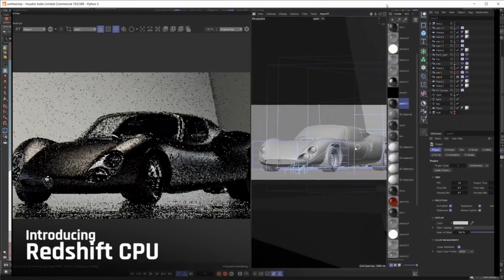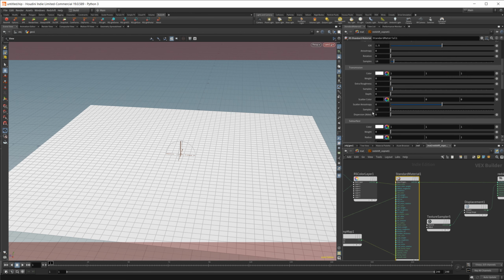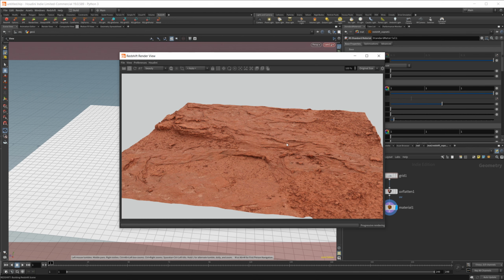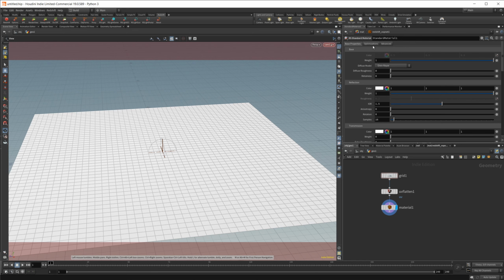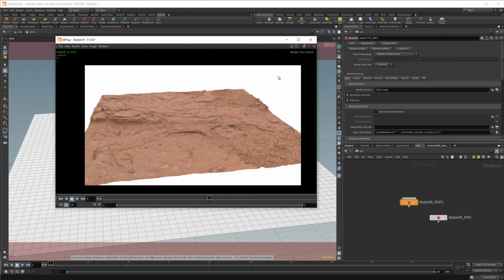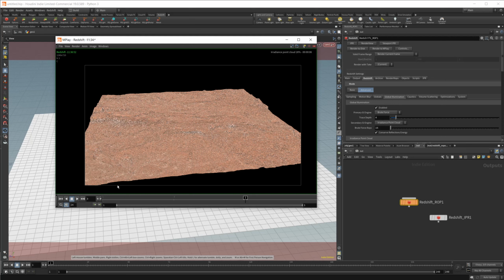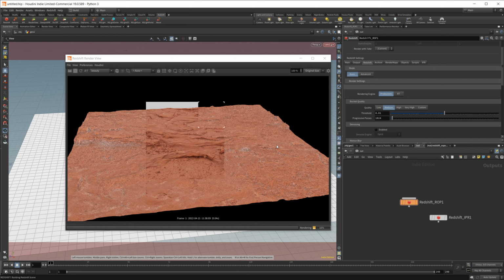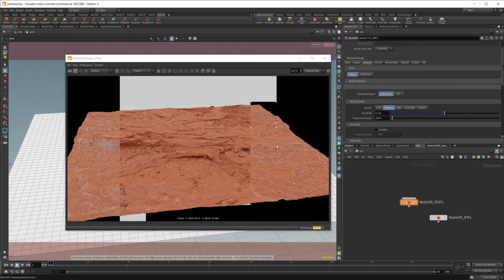Redshift 3.5 First Impressions | Houdini 19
Redshift 3.5 came out yesterday and there are a ton of new features. All of them are exciting but the most exciting for me was the CPU/GPU hybrid rendering capabilities. Today we take a look at Redshift 3.5 for Houdini 19 and give my first impressions.